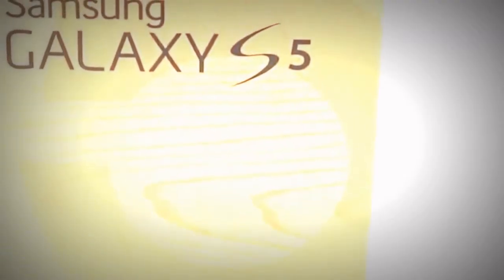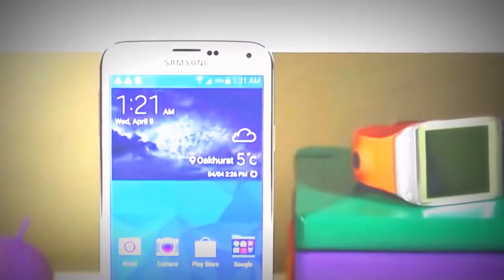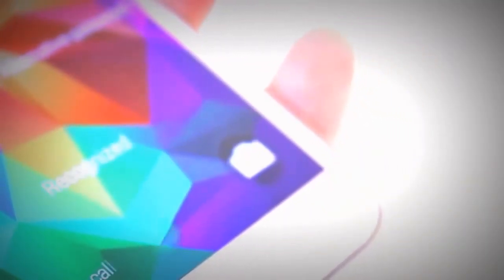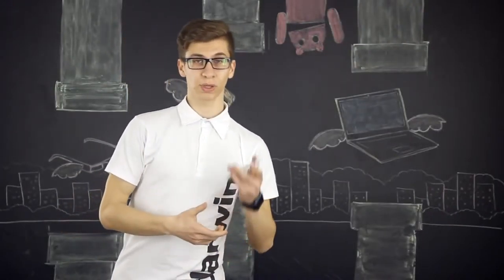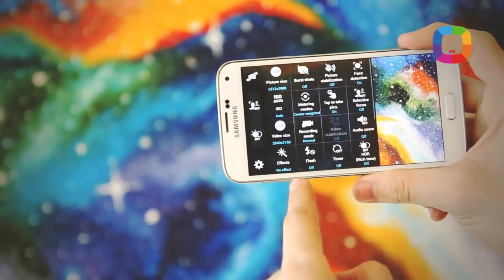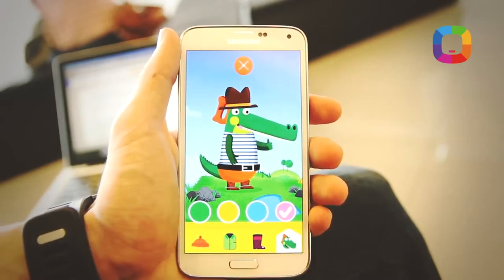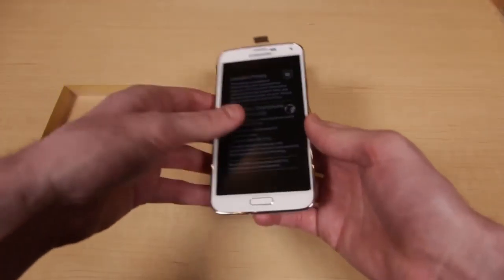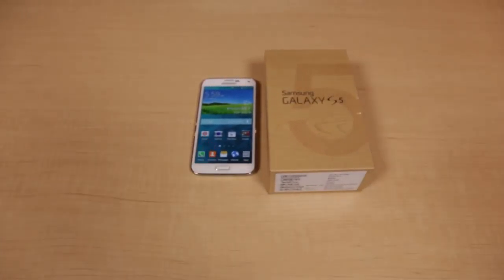Samsung Galaxy S5 Unboxing and First Look!